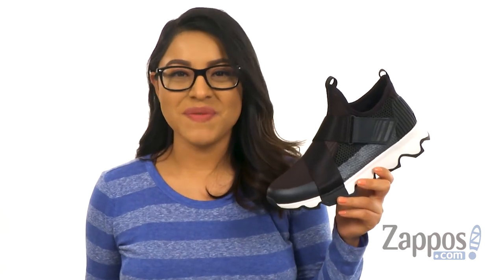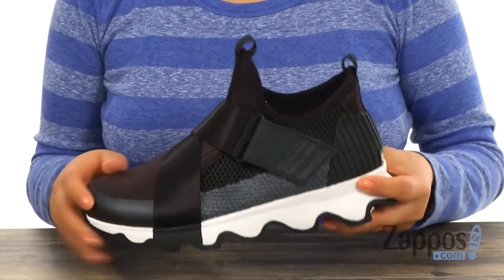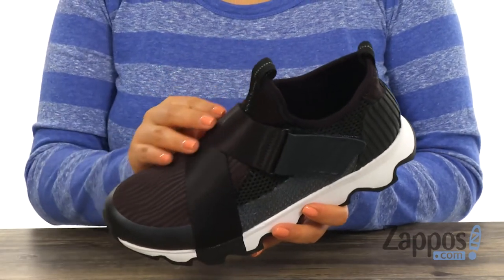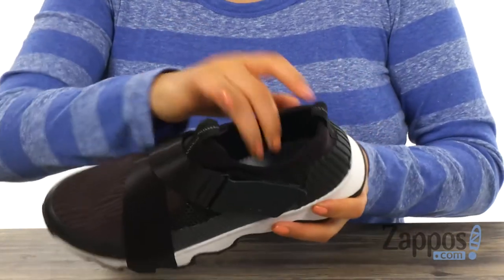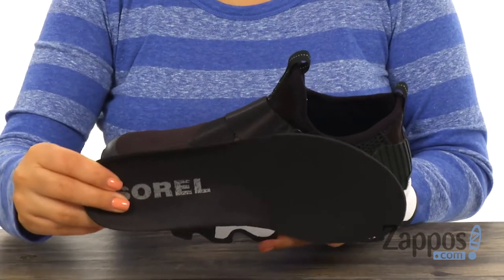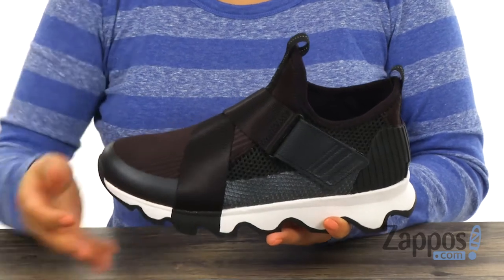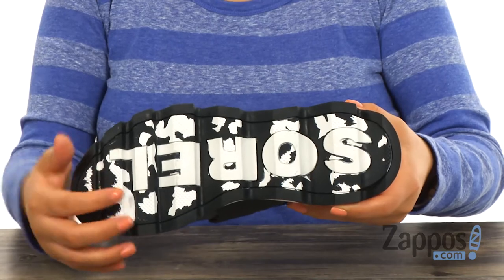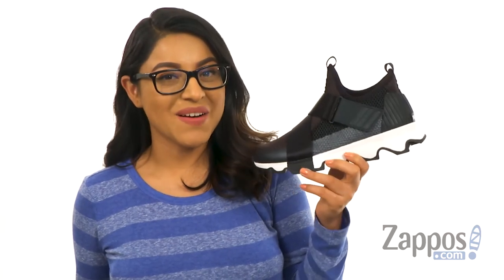SOREL Kinetic Sneak SKU: 8975313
You will love the sporty-chic style of the SOREL&reg; Kinetic Sneak shoe!
Textile and mesh upper.
Slip-on style with overlapped elastic straps with hook-and-loop closure.
Molded rubber heel detail.
Removable, molded PU-like EVA footbed with a textile topcover for excellent underfoot comfort.
Molded EVA midsole for added underfoot support and shock absorption.
Molded rubber outsole with oversized scalloped sole design for stability.
Imported.